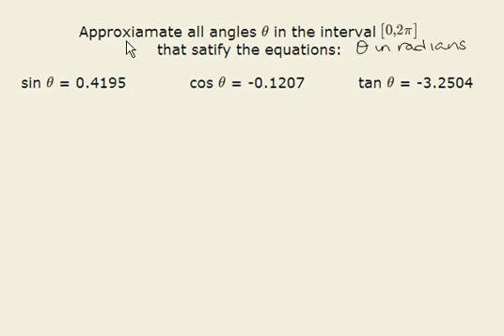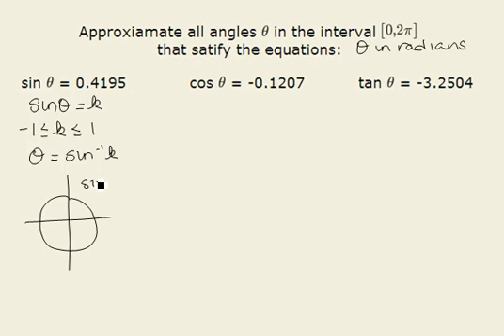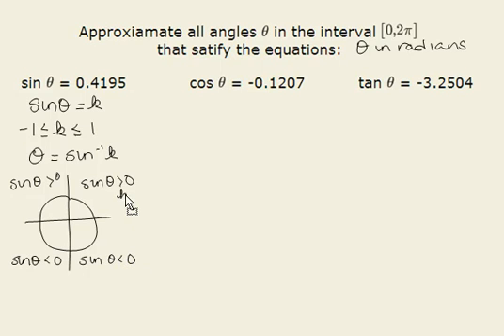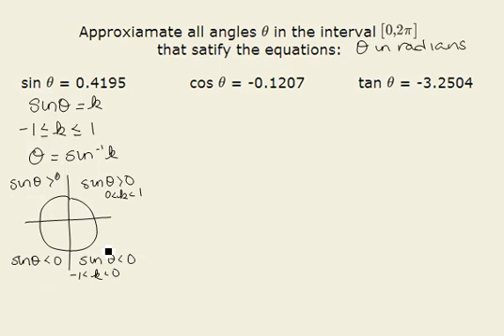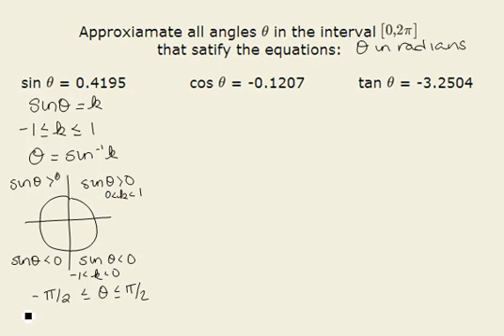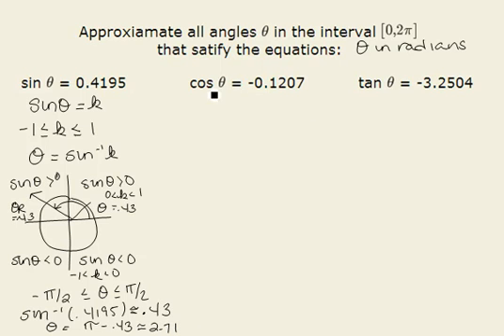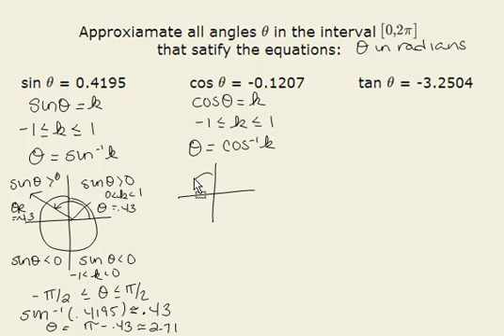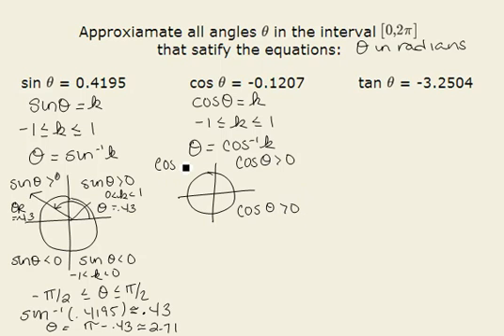6 3 37